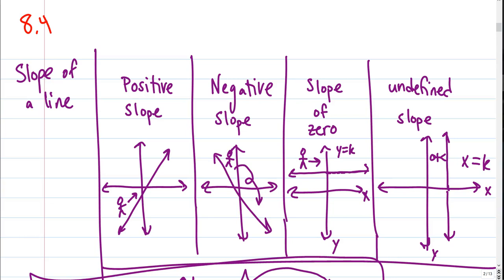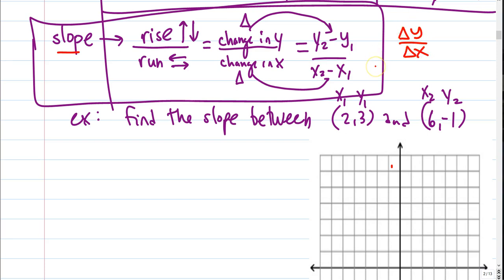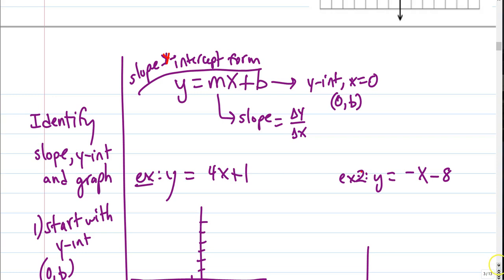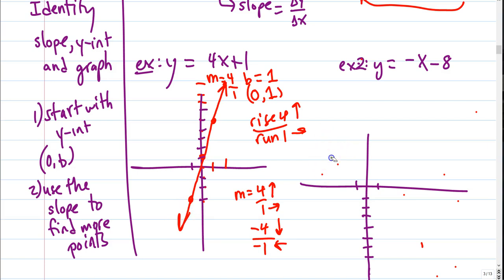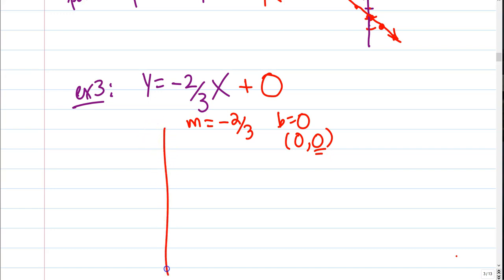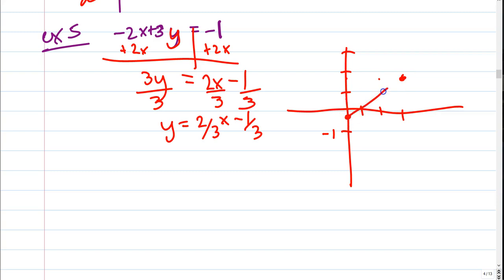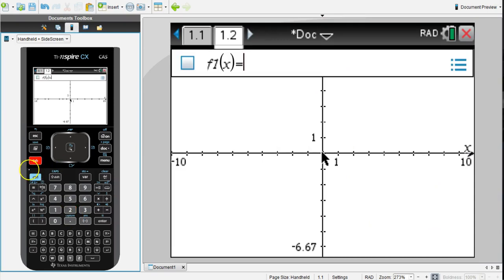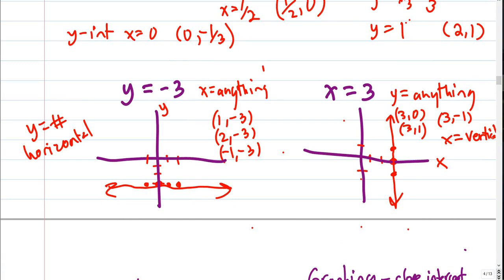P051 8 4 Graphing Review